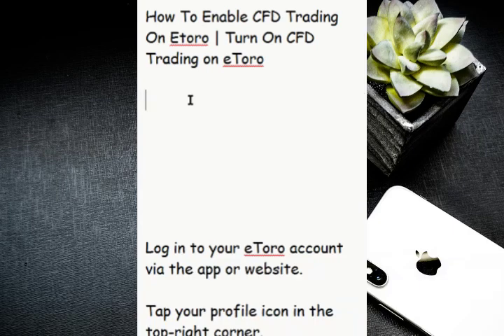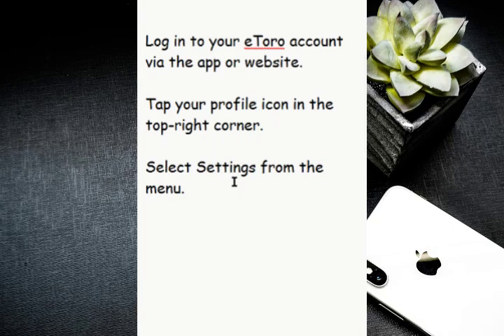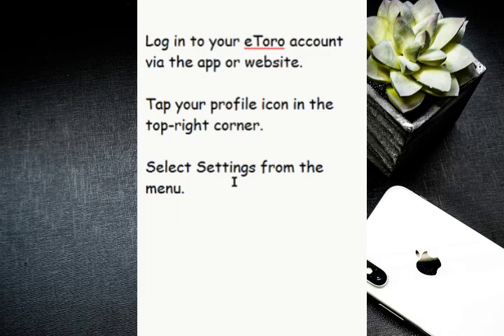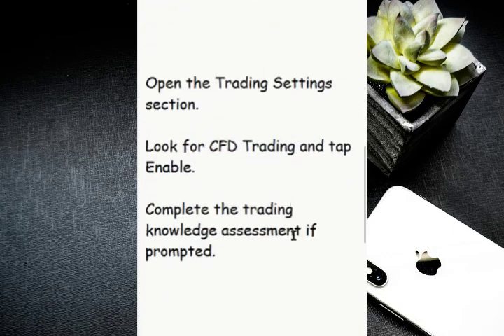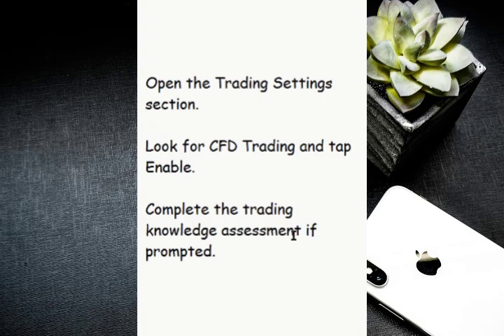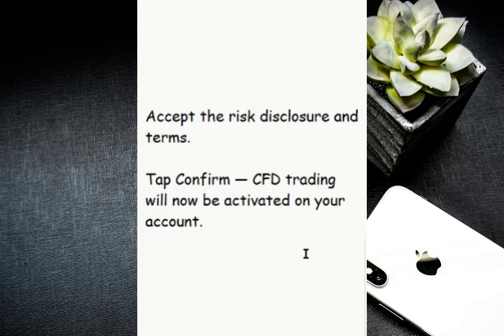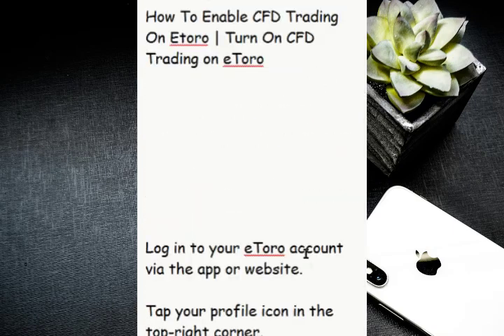How To Enable CFD Trading On Etoro | Turn On CFD Trading on eToro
In This Video, you will learn about How To Enable CFD Trading On Etoro | Turn On CFD Trading on eToro